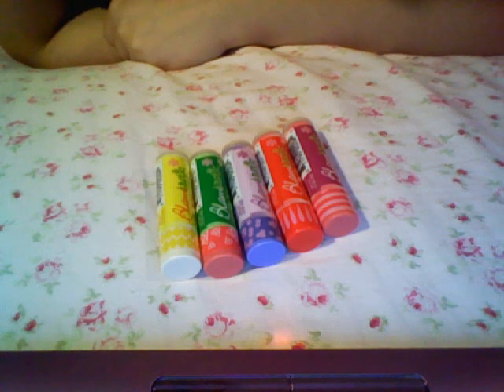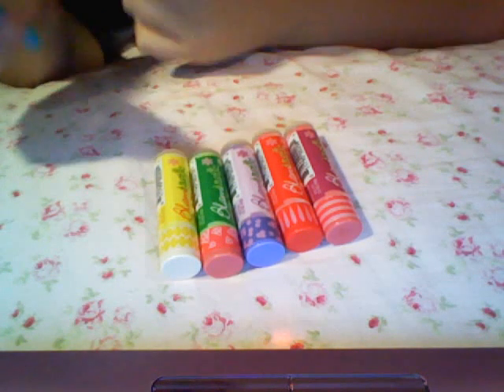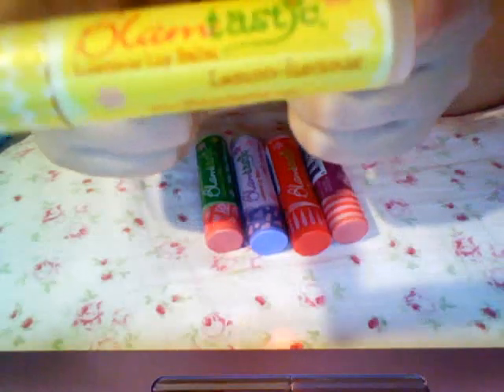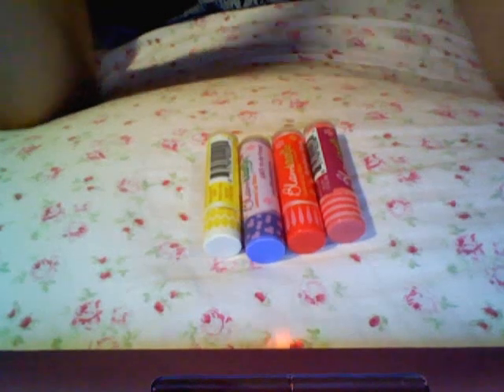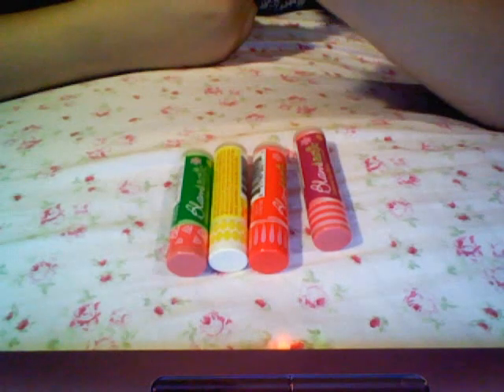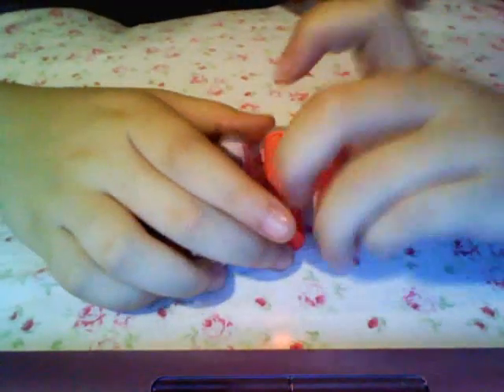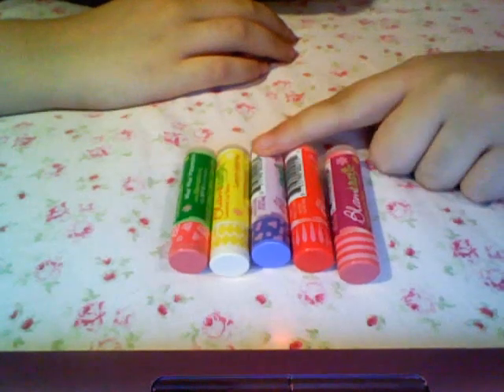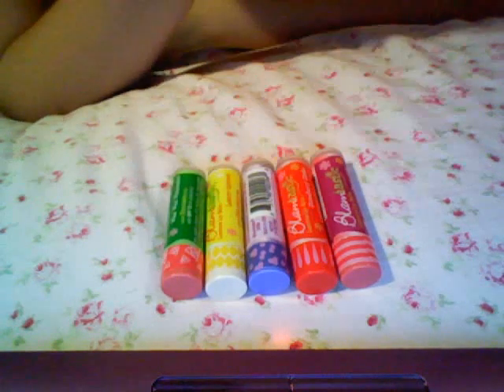Blamtastic Lip Balms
These are my Blamtastic Lip Balms
They are:
Strawberry Shake
Cherry Nilla
Lemon-liscious
O.M.G.(Oh My Grape)
Wow Wow Watermelon
They are $2.99 each.
They are .15 ounce.